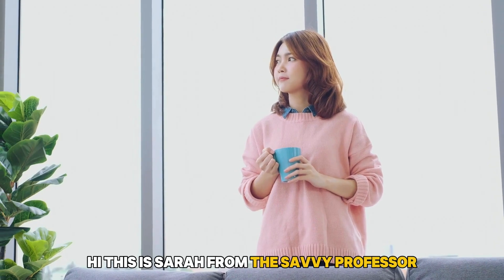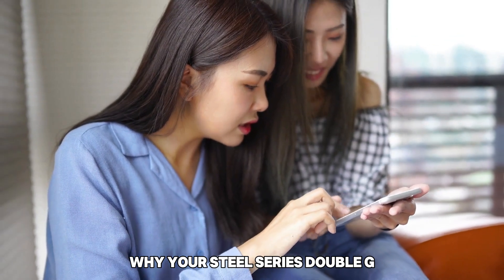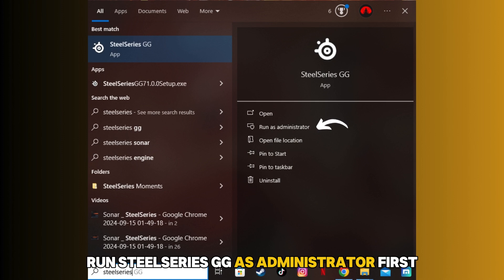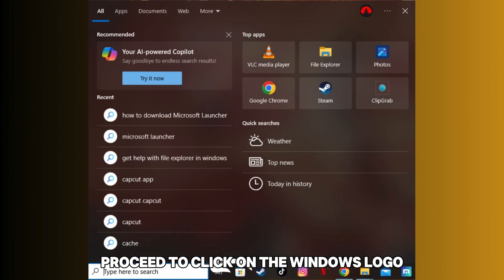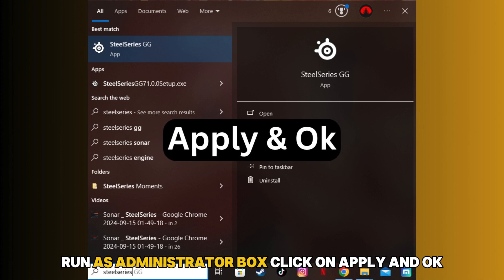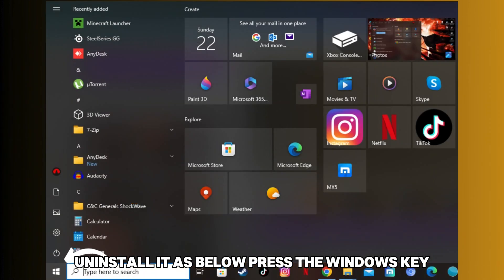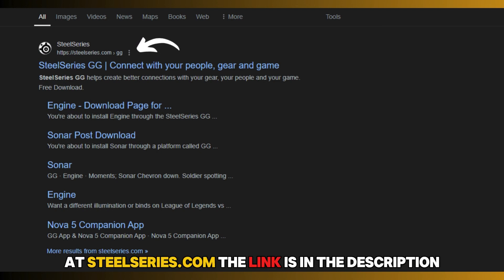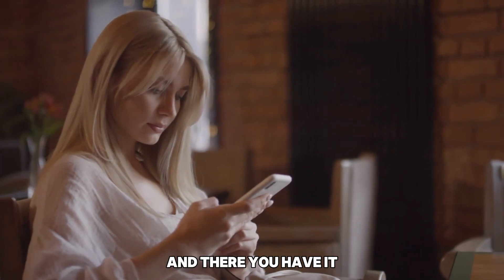How To Fix Your SteelSeries GG That Is Not Opening (Why Won't Your SteelSeries GG Not Open?)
How To Fix Your SteelSeries GG That Is Not Opening (Why Won't Your SteelSeries GG Not Open?). In this video tutorial I will show you how to fix SteelSeries GG that is not opening.

The following are some of the reasons why your SteelSeries GG is not opening:
1. Your SteelSeries GG lacks permission.
2. Misconfigurations while installing the SteelSeries GG.

Here is how to fix these issues:
Run SteelSeries GG as administrator.
First, search the Task Manager from the search bar. Then, locate SteelSeries GG and click on End Task to completely close the SteelSeries GG before you launch as administrator.
• Proceed to click on the Windows logo or start button on your taskbar.
• Then, search for SteelSeries GG.
• Right-click on it and select the Properties option.
• Then, go to the compatibility tab.
• Check the Run as administrator box.
• Click on Apply and OK to confirm and save your settings.
• Launch the GG to check whether it will open.

If it does not open,
Reinstall the SteelSeries GG.
First, uninstall it as below;
• Press the Windows key and search for add or remove programs then press Enter.
• Locate the SteelSeries GG, and right-click.
• Select Uninstall and wait for the process to complete.

• Then, run the downloaded installer, SteelSeriesGG.exe, and install the app successfully.